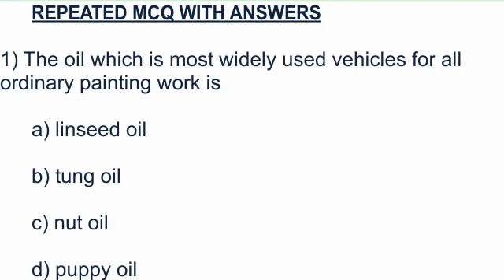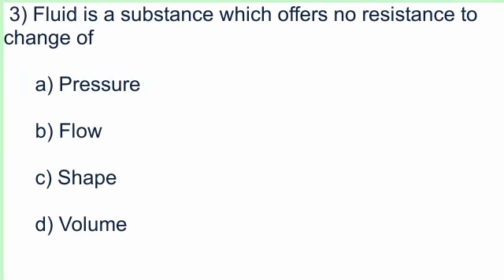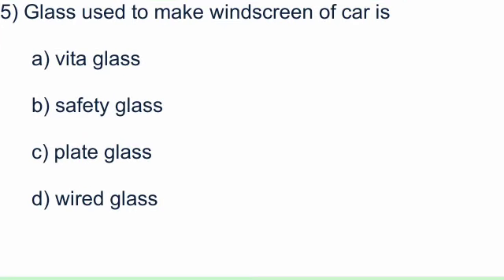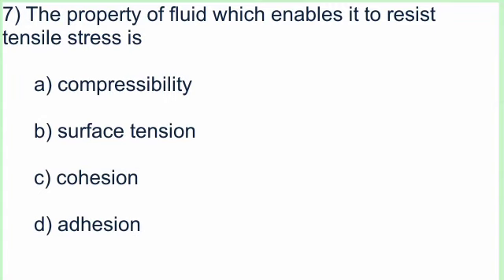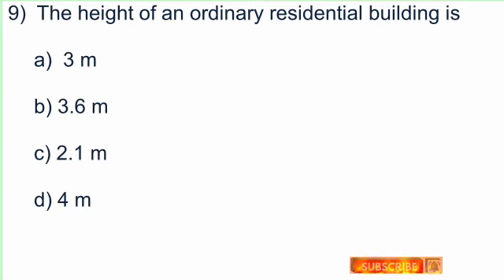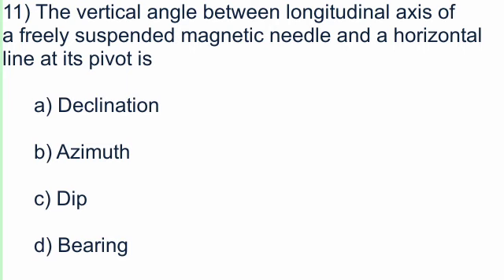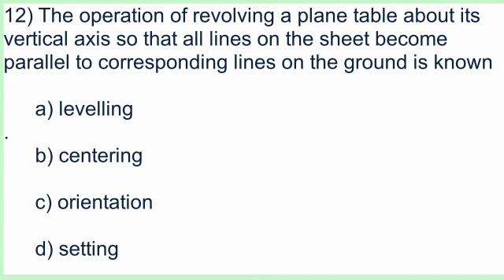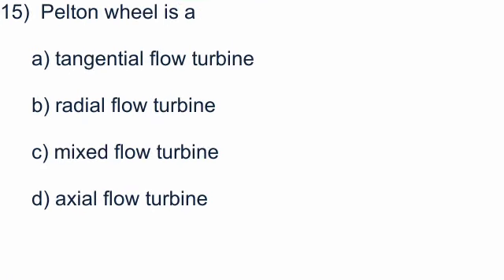KERALA PSC CIVIL |AE|OVERSEER|DRAFTSMAN|BM|GE|FM|SURVEYING|SD|REPEATED QUESTIONS CE| 2021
In this Video, 'Insight Winner' gives the most repeatedly asked multiple choice questions from BM, GE, FM, SURVEYING, SD in Kerala Psc Civil AE, Overseer, draftsman exams.  All these questions were repeatedly came in the previous exams of LSGD, PWD Assistant Engineer, Harbour Engineer, Overseer Grade I,II,III, Draftsman Grade I,II,III, Town Planning, Training Instructor and expected to be coming in all the civil engineering PSC exams in 2021